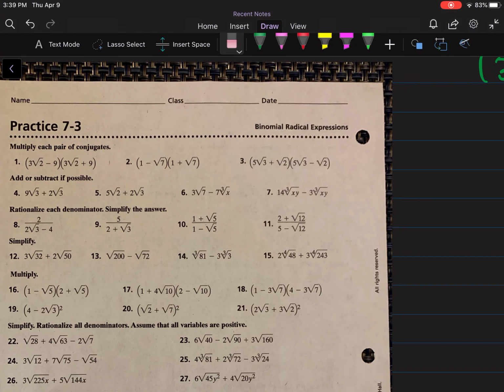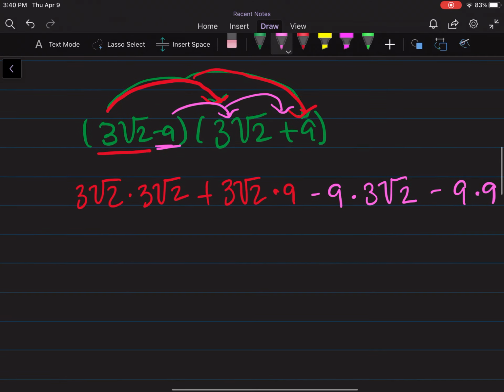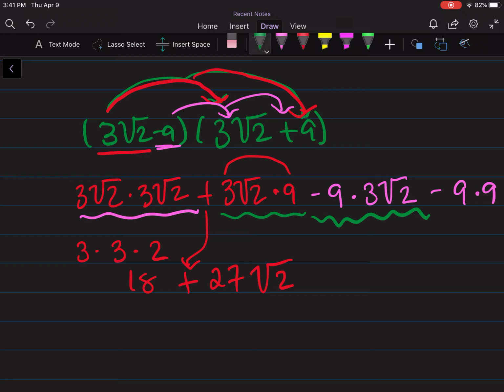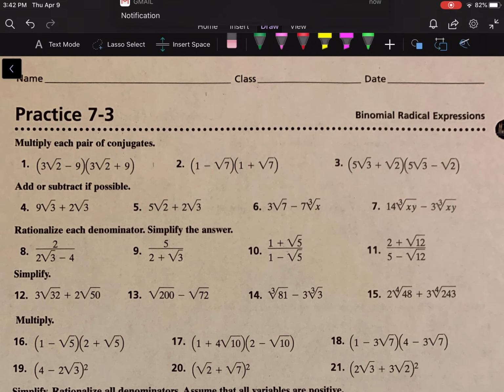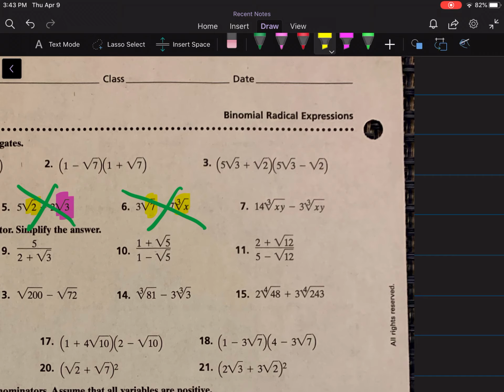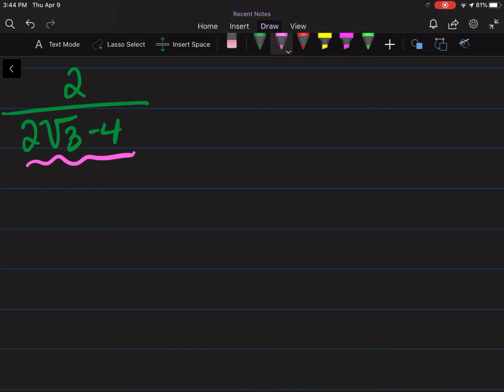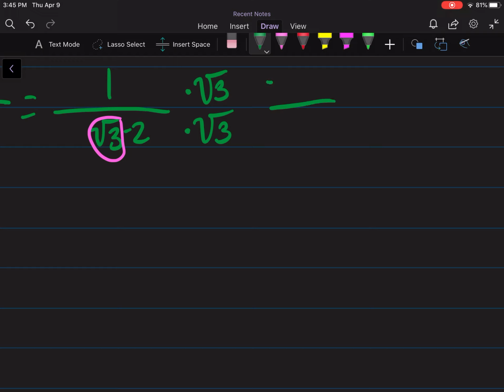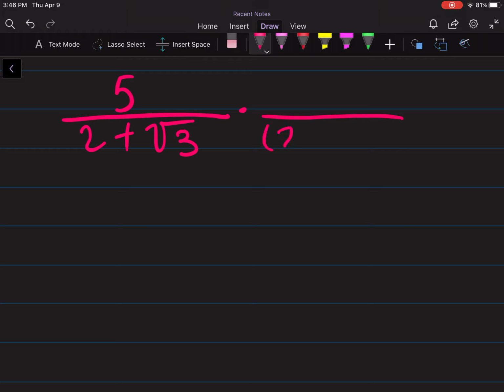April 9, 2020